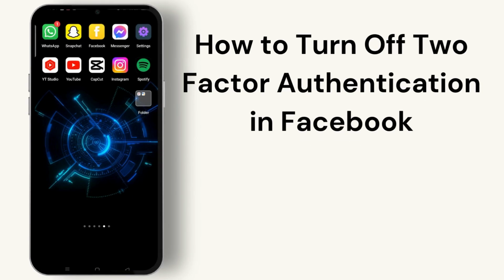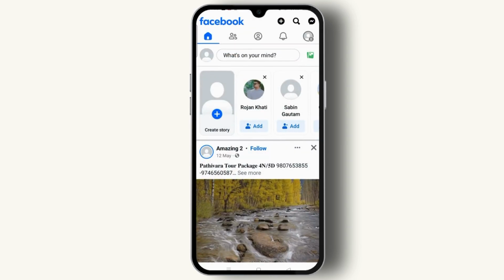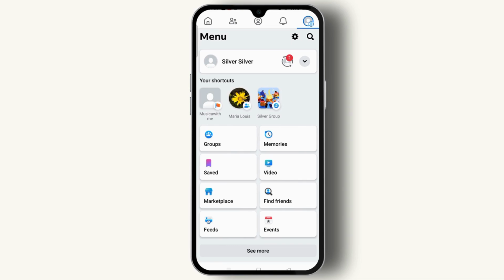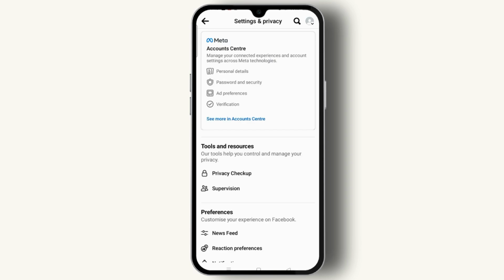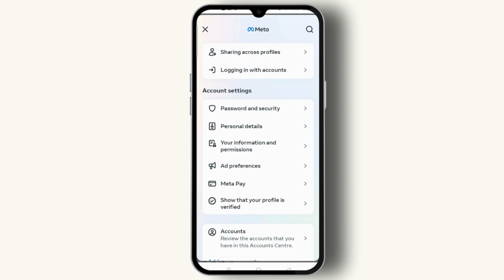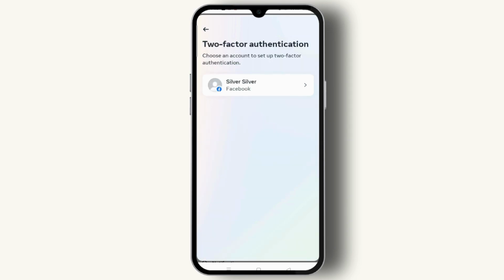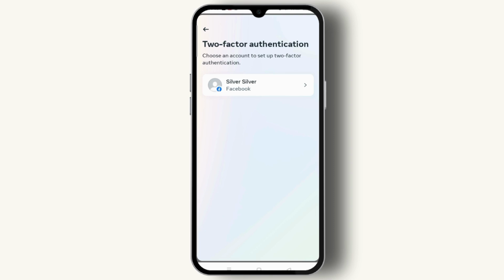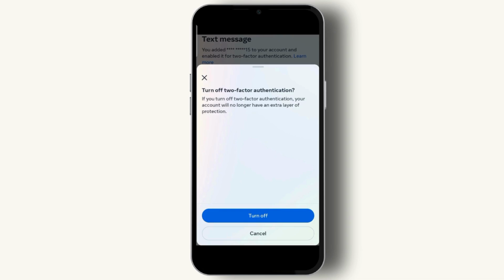How to Turn Off Two Factor Authentication in Facebook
Learn how to easily turn off two-factor authentication on Facebook in this step-by-step tutorial. Whether you no longer need the extra security layer or want to adjust your account settings, we've got you covered!

In this video, you'll discover how to disable two-factor authentication on your Facebook account. We'll walk you through the steps to ensure your account settings are just how you want them.

Timestamps:
0:00 Introduction
0:20 Step 1: Accessing Facebook Settings
0:40 Step 2: Security Settings
1:00 Step 3: Turning Off Two-Factor Authentication